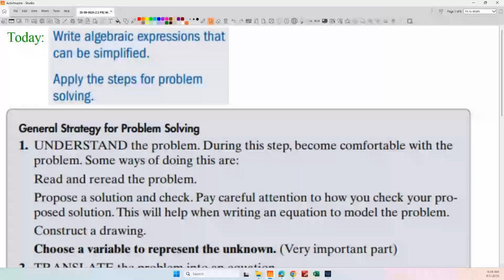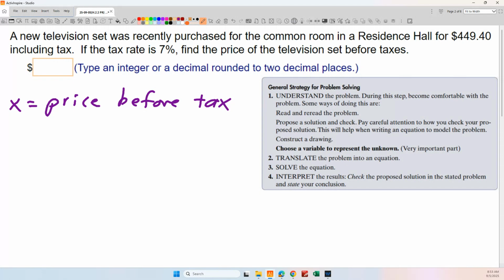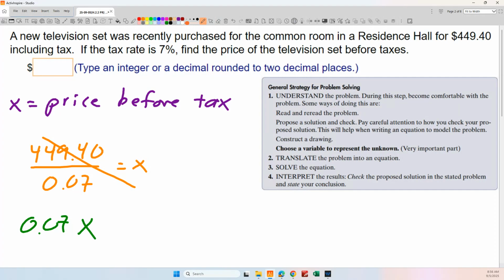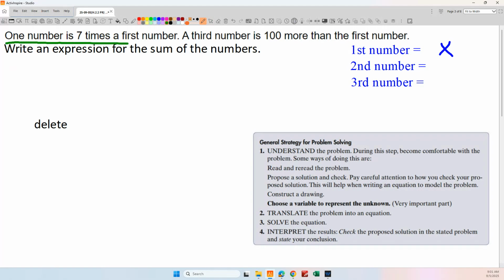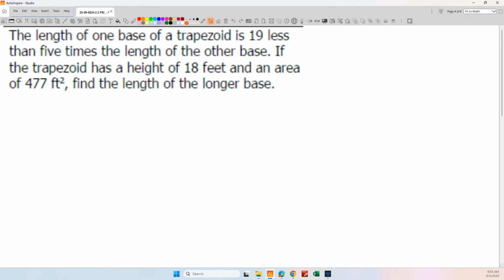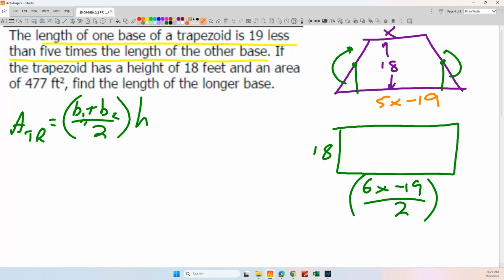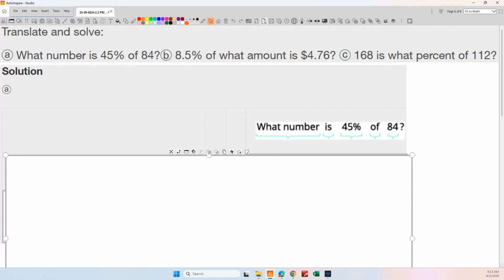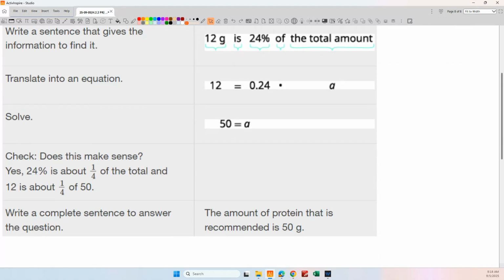25-09-05[H.2.2 PR] Word Problems